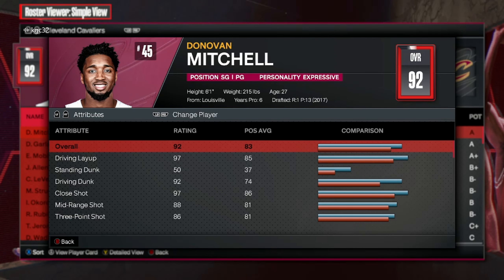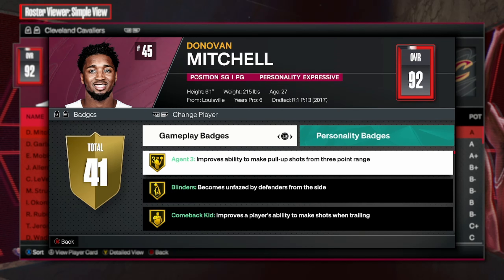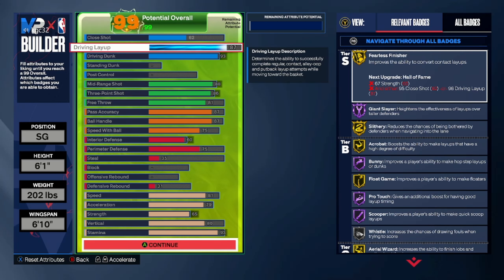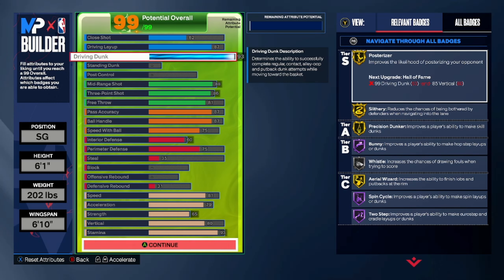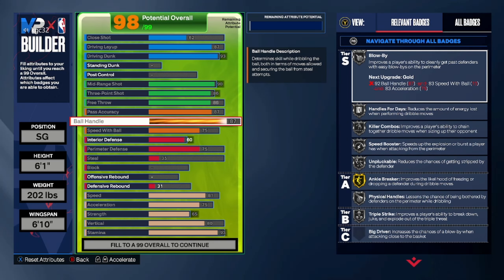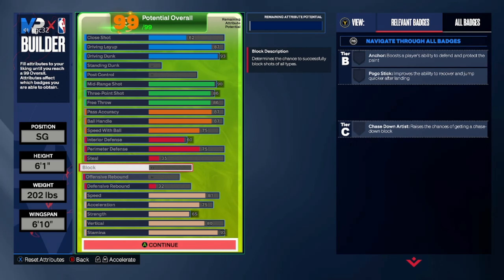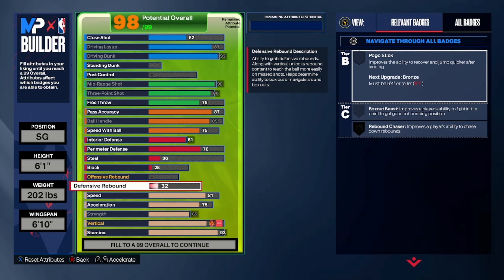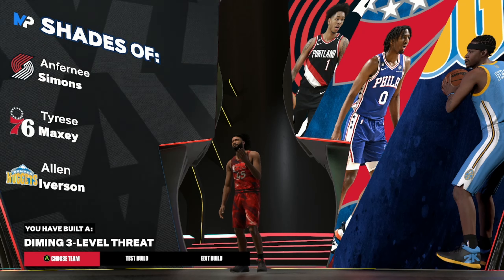How to make Donovan Mitchell EXACT Build in NBA 2K24! - HIGH FINISHING, SHOOTING, & PLAYMAKING 2K24!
In this video, I'm introducing you to one of the best shooting guard builds in NBA 2K24 it is an offensive demigod! He's got everything offensively high including playmaking with a high pass accuracy and a high driving dunk and layup!

If you're looking for the best build to dominate your opponents in 2K24, look no further than this 6'1 offensive demigod! He's got all the stats you need to dominate the court, and he has gold playmaking, gold finishing, and gold shooting!

TURN ON THEM NOTIS!